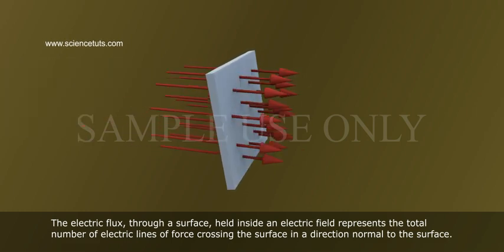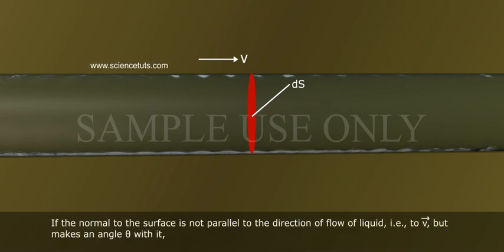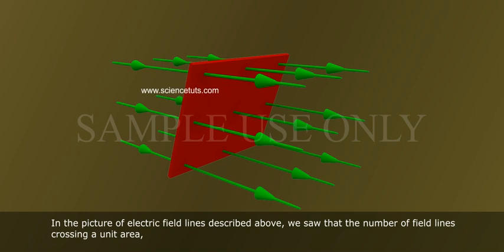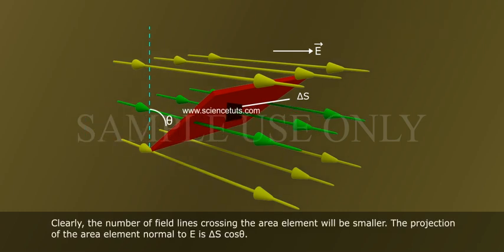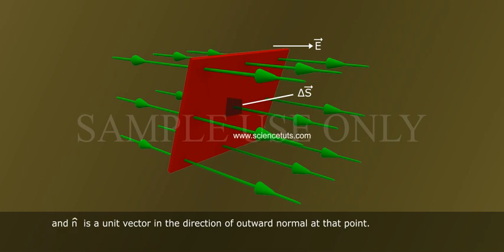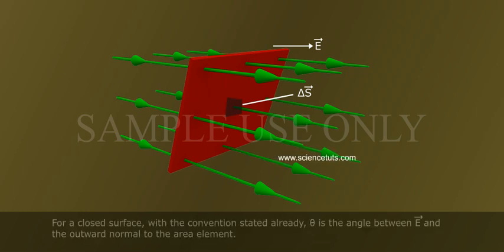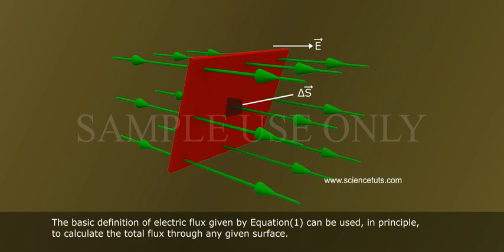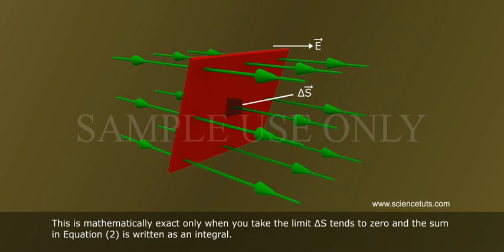ELECTRIC FLUX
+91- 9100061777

7 Active Technology Solutions Pvt.Ltd. is an educational 3D digital content provider for K-12. We also customize the content as per your requirement for companies platform providers colleges etc . 7 Active driving force "The Joy of Happy Learning" -- is what makes difference from other digital content providers. We consider Student needs, Lecturer needs and College needs in designing the 3D & 2D Animated Video Lectures. We are carrying a huge 3D Digital Library ready to use.

The total of the electric flux out of a closed surface is equal to the charge enclosed divided by the permittivity. The electric flux through an area is defined as the electric field multiplied by the area of the surface projected in a plane perpendicular to the field.
In electromagnetism, electric flux is the measure of flow of the electric field through a given area. Electric flux is proportional to the number of electric field lines going through a normally perpendicular surface. If the electric field is uniform, the electric flux passing through a surface of vector area S.